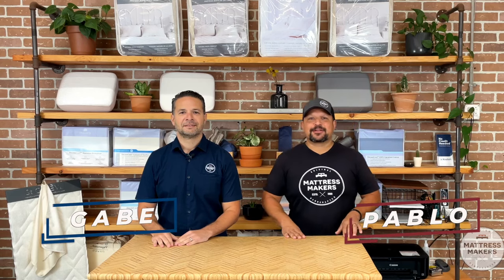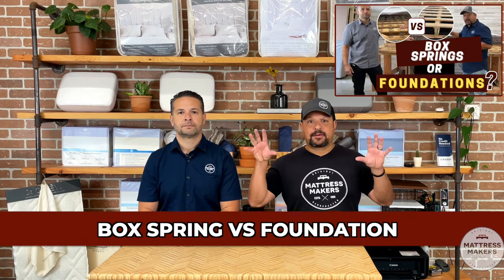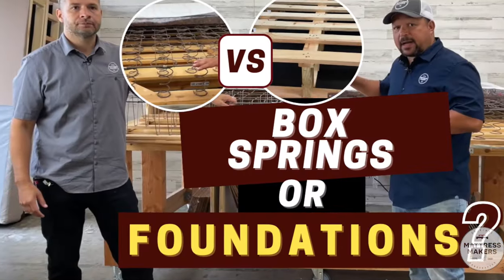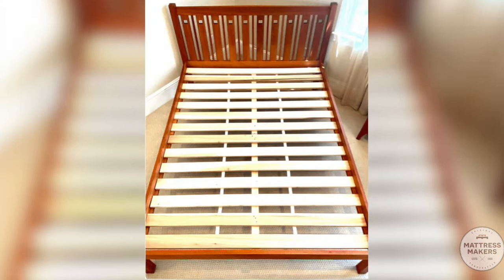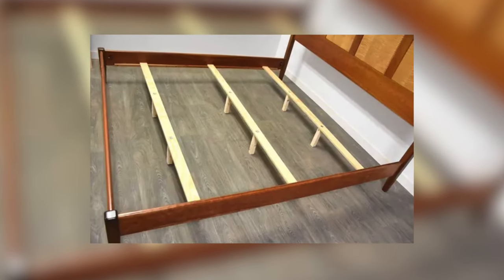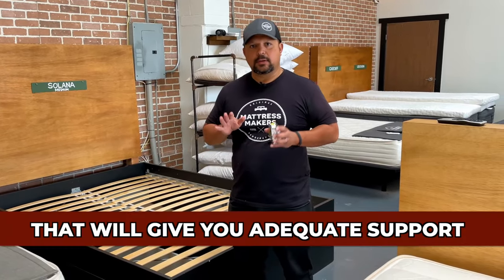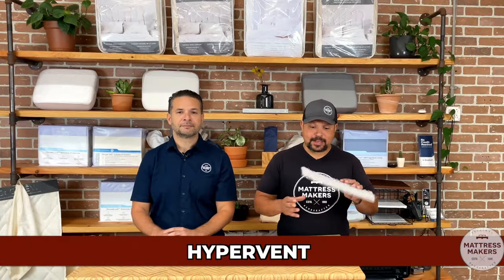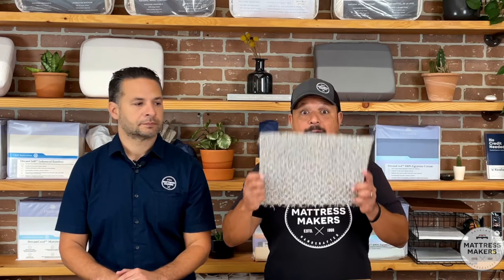Do You Need a Box spring?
In this episode we talk about if and when you need a box spring

1 in Miramar @ 7919 Silverton Ave. Ste 412, San Diego 92126